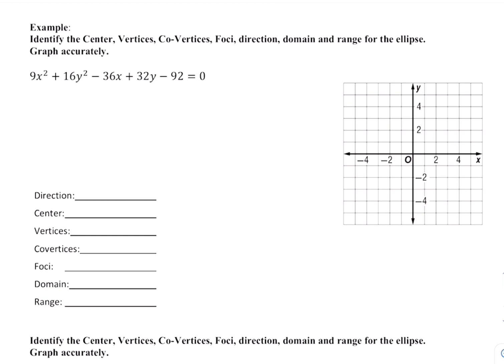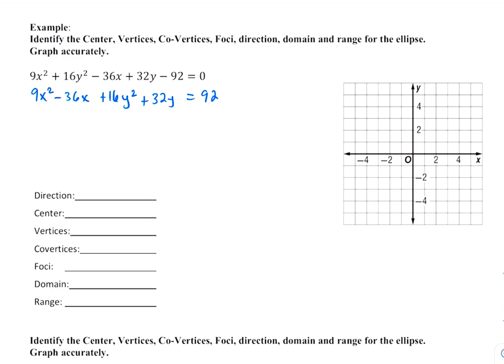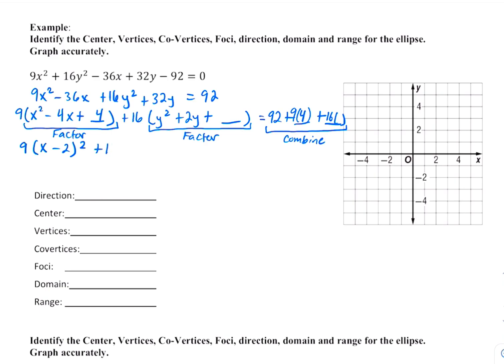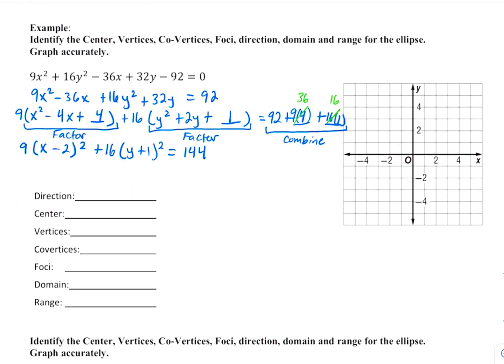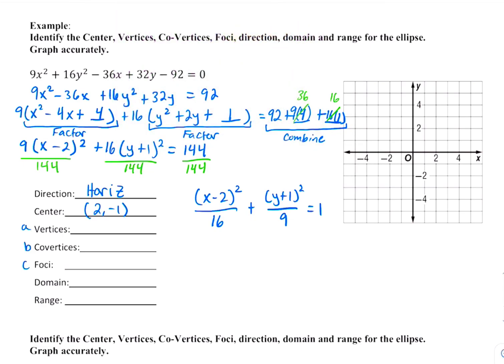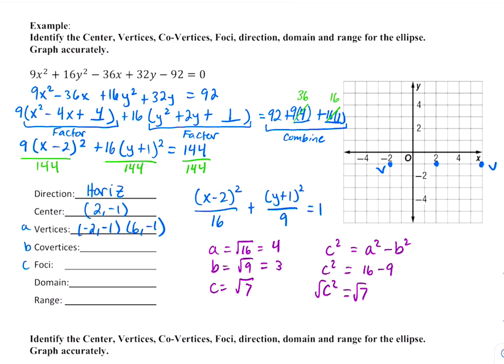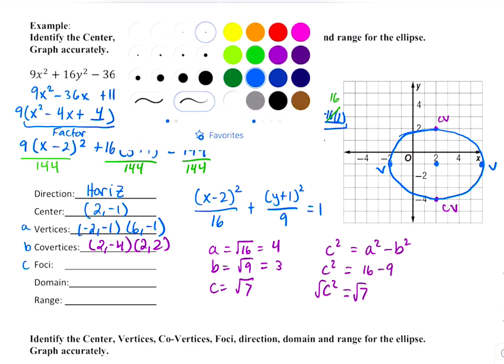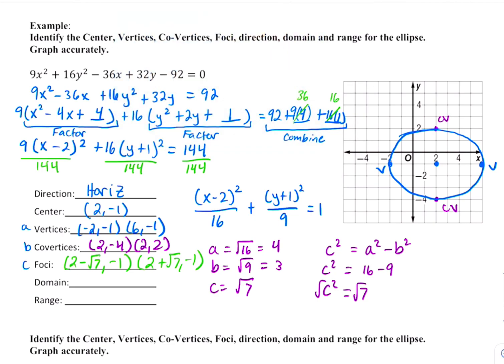Honors Ch9-4 Part C - Finding Parts of an Ellipse from General Form by Completing the Square